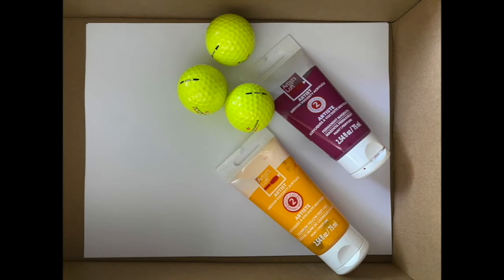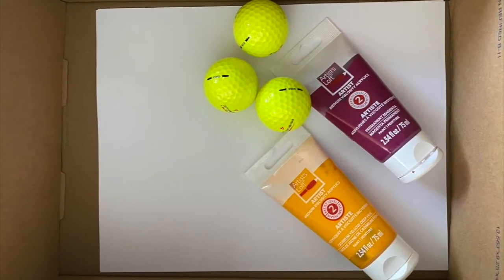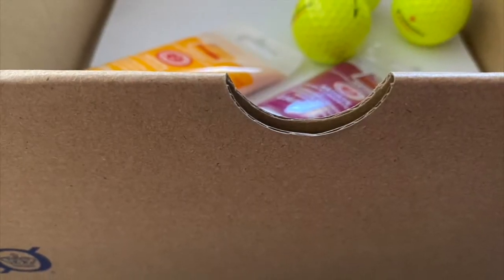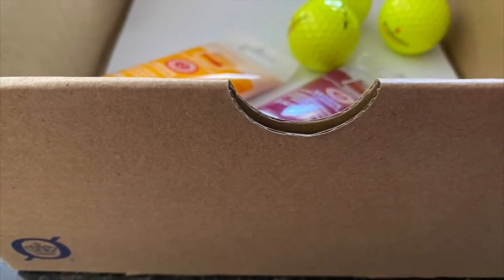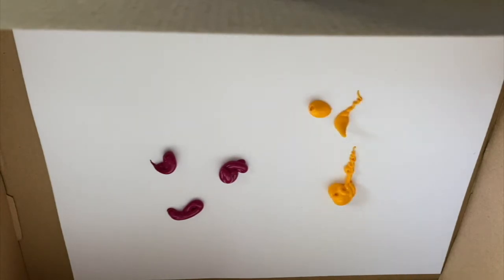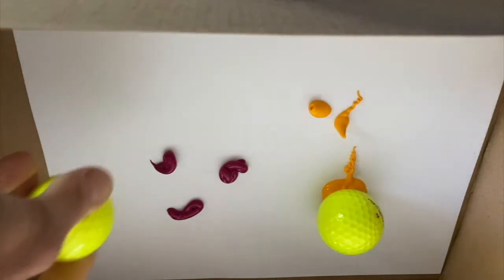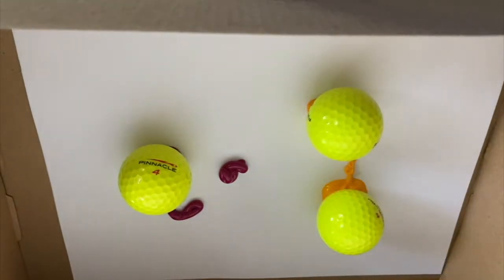Golf Ball Painting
SUMMERGAME2020: ROLLERPAINT
With the help of a few golf balls and some splashes of colorful paint, Lucy will show you how to create a unique painting. Marbles or acorns work too!